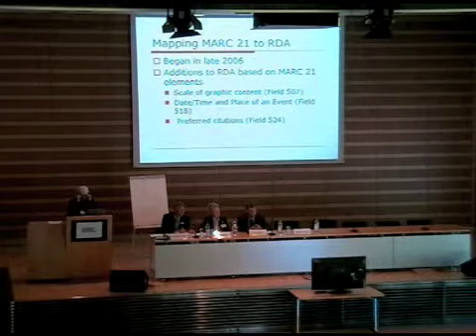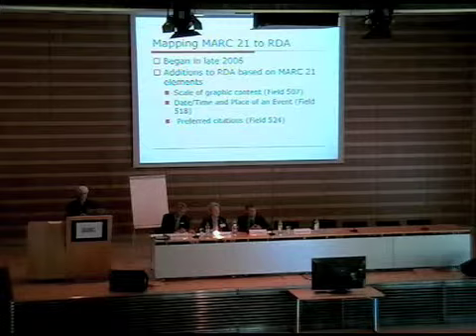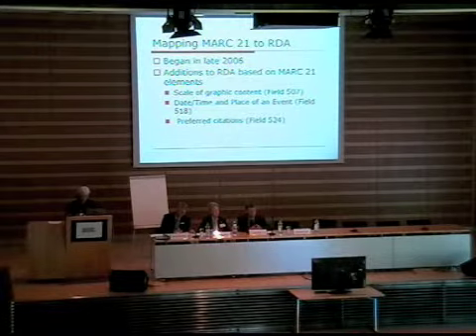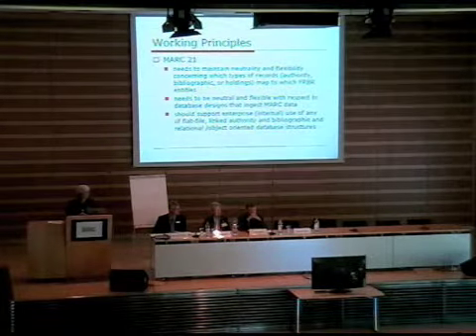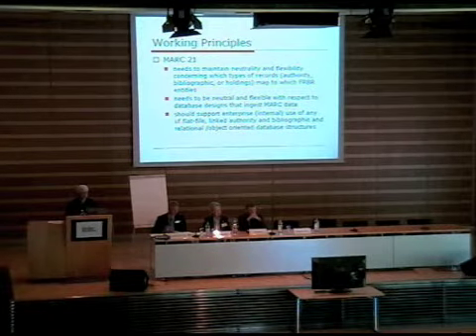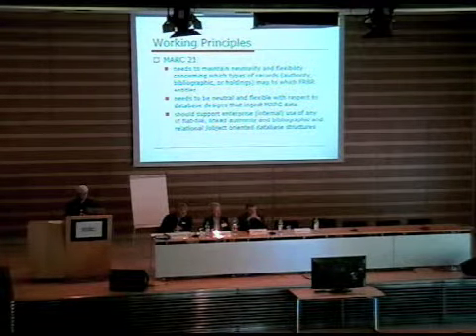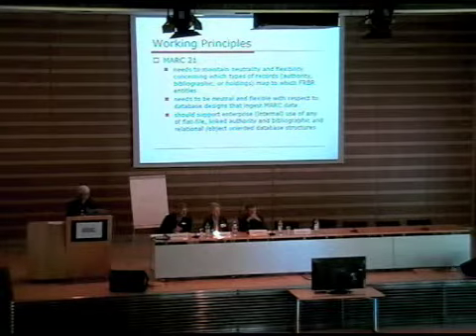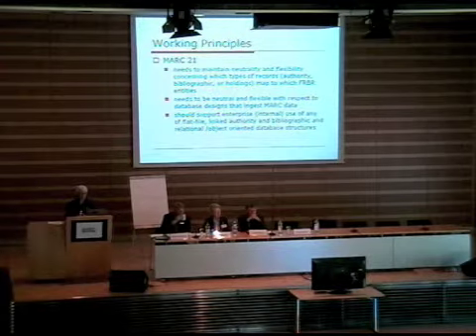Stewart: Pt. 1/2, Mapping RDA to MARC 21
Teil 1 des Vortrags von Margret Stewart (LAC) beim "Symposium Umstieg auf MARC 21 MARC-ing a new landscape in data exchange" in der Deutschen Nationalbibliothek am 2. Juni 2009 in Frankfurt am Main.